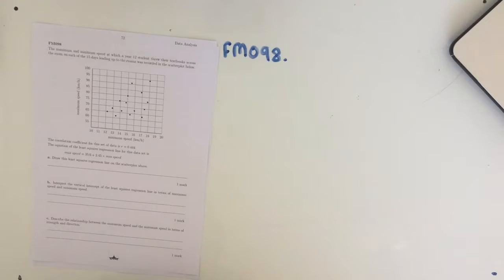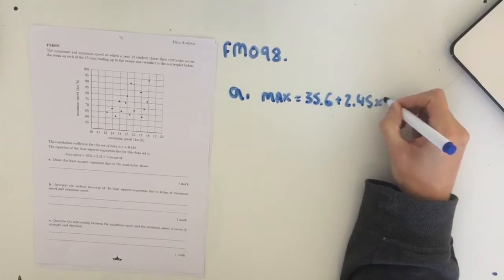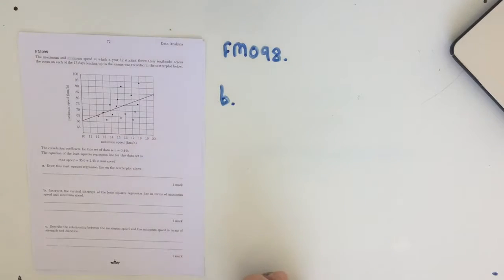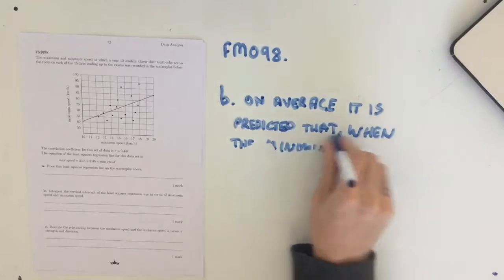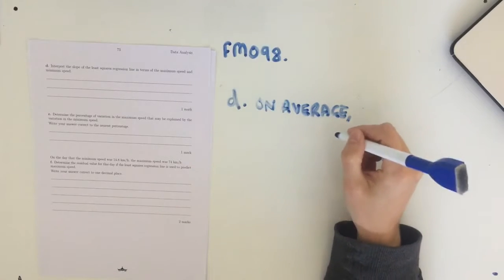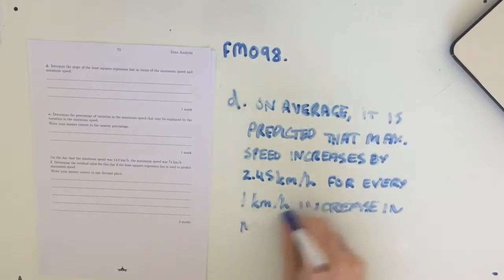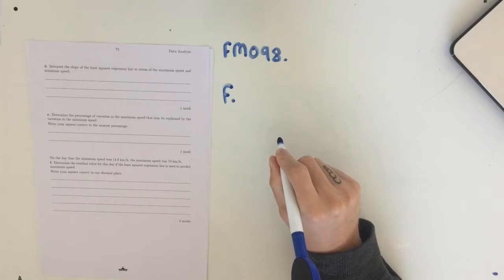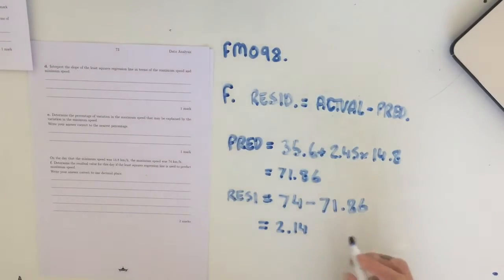FM098 Further Maths Fortify Study Guide - "Applying and Explaining a Regression Line"